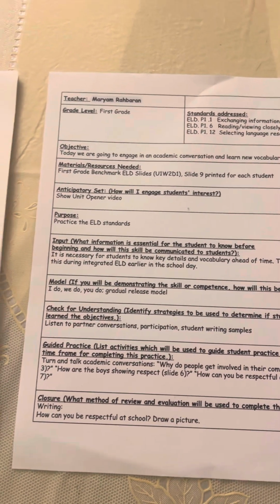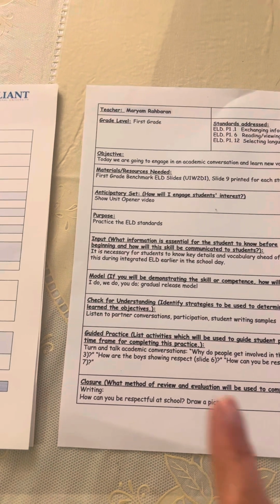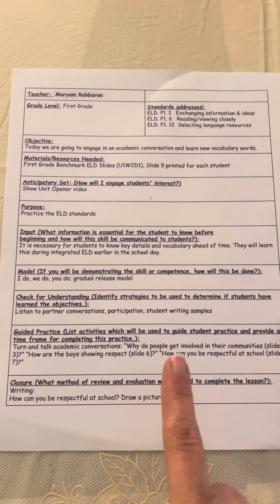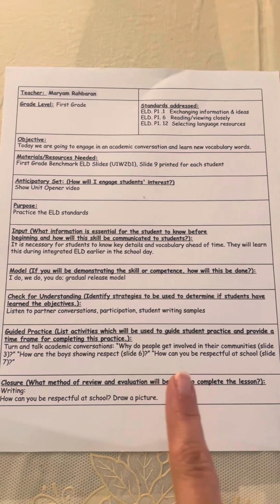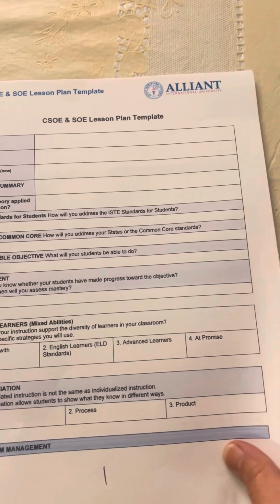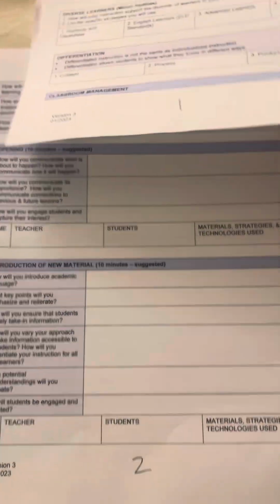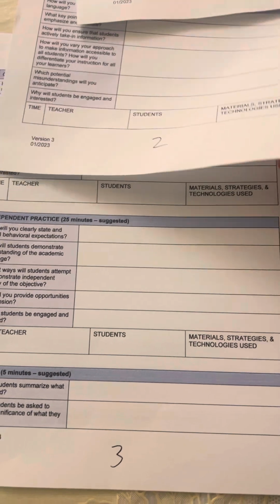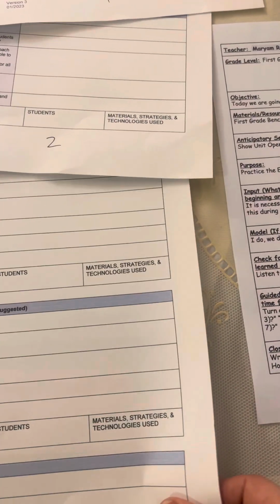January 26, 2024